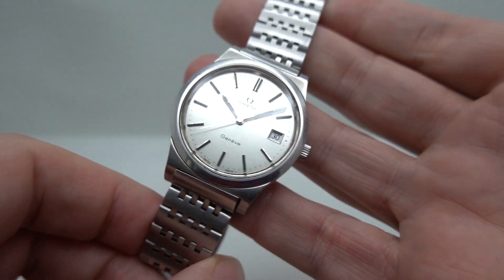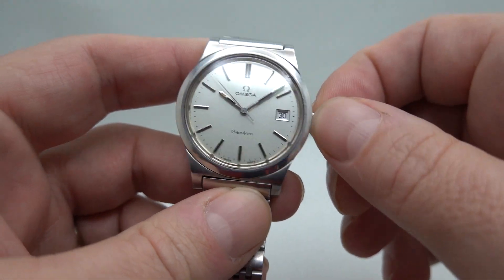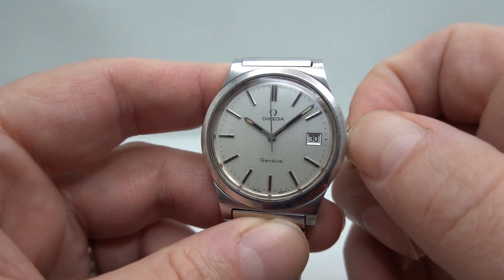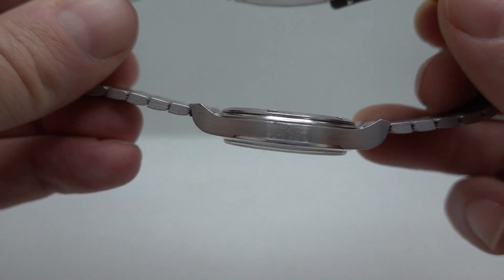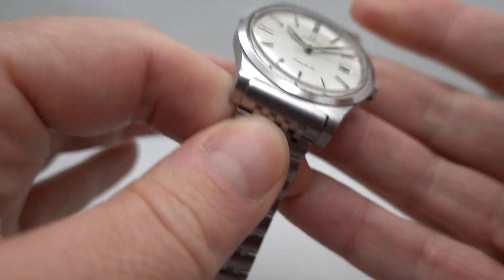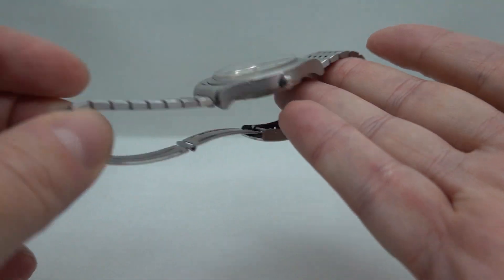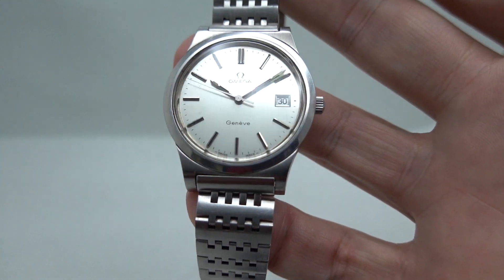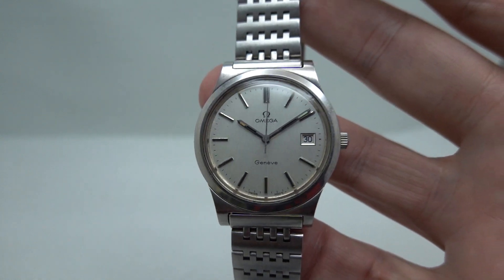1972 Omega Geneve men's vintage manual wind watch. Model reference 136.0102